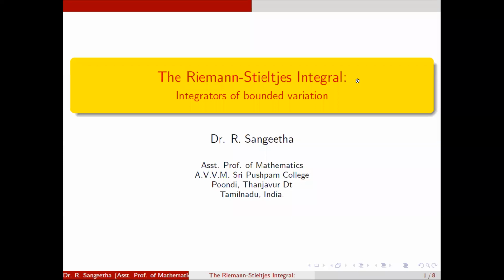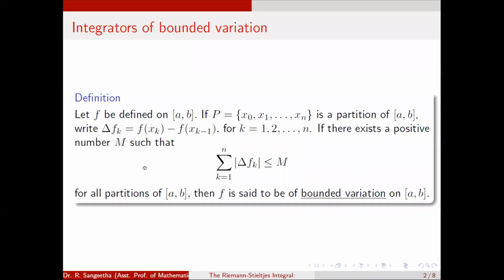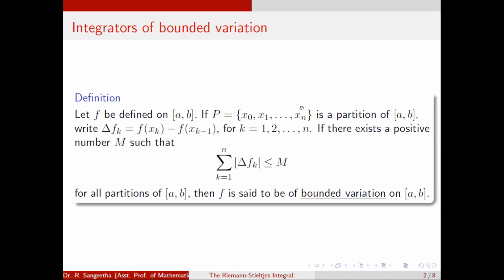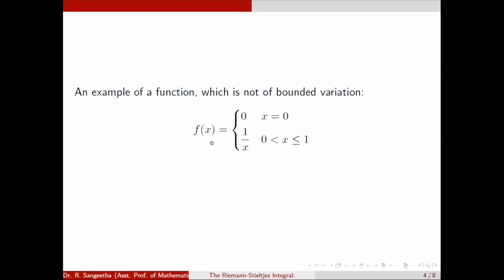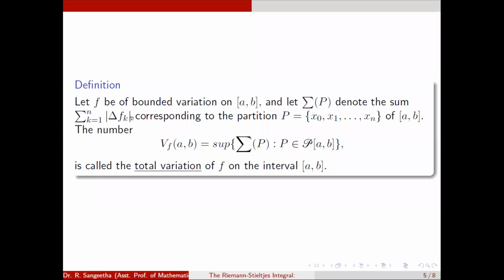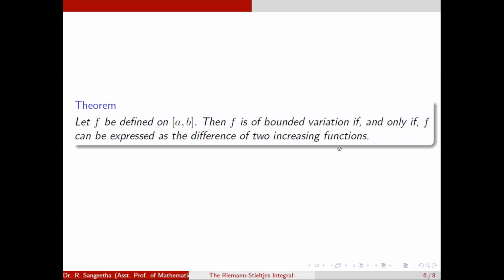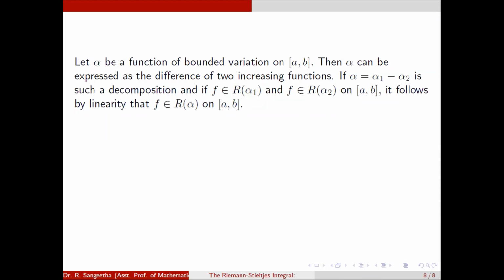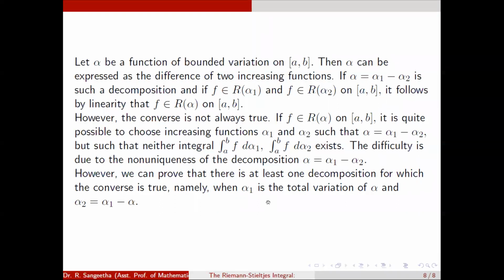Integrators of bounded variation - Preliminaries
Real Analysis - The Riemann-Stieltjes Integral - Unit I - Preliminaries required to prove a theorem on Integrators of bounded variation is discussed. The pdf can be downloaded from my